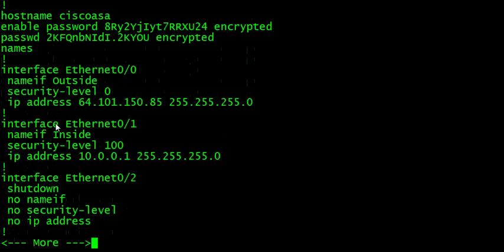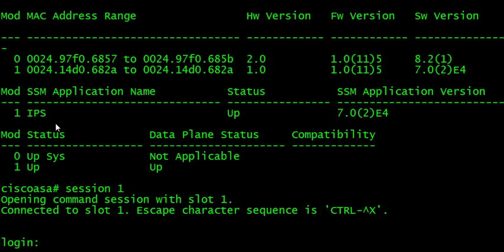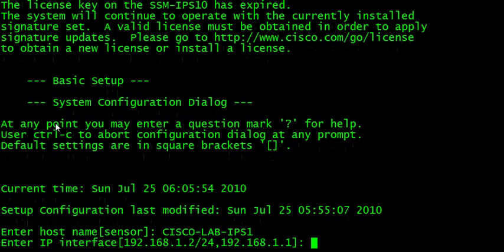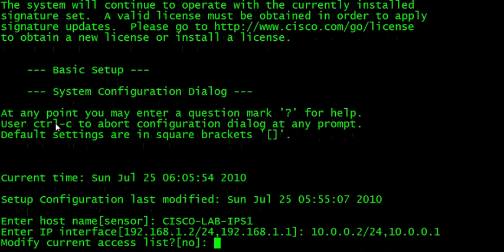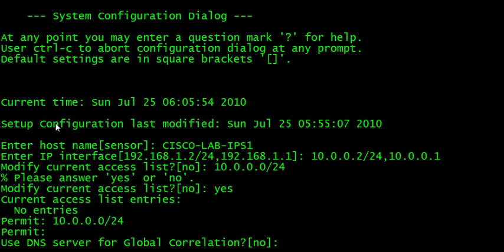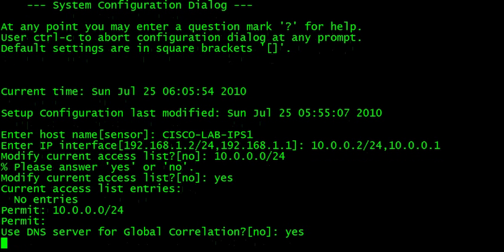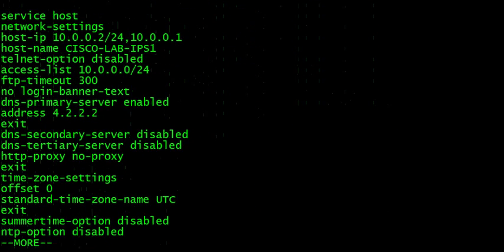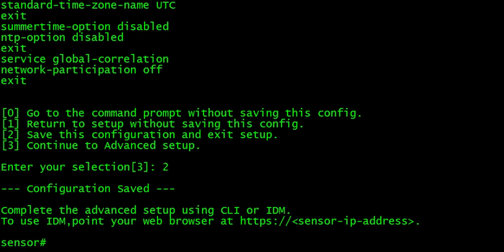AIP-SSM - Initial Configuration - Basic Parameters